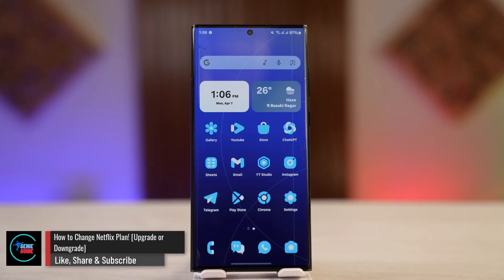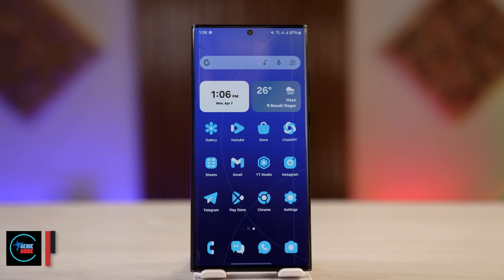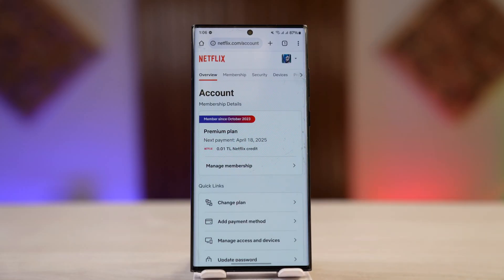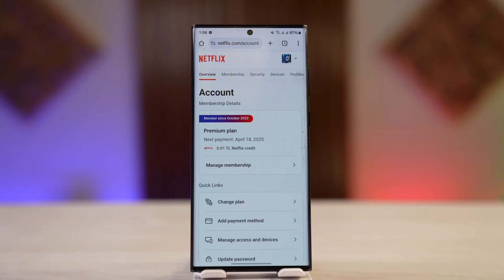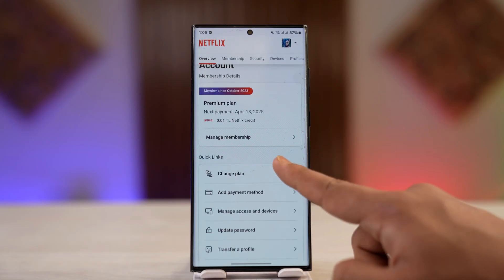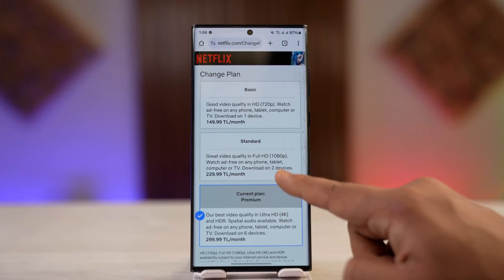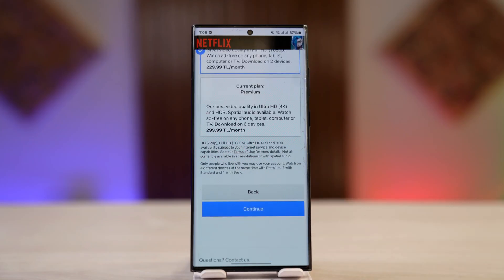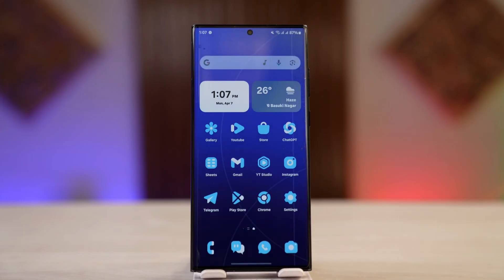How to Change Netflix Plan! [Upgrade or Downgrade]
Changing your Netflix subscription plan—whether upgrading to enjoy more features or downgrading to save money—is a simple process, but it needs to be done through a web browser, not the Netflix mobile app. This video walks you through each step of updating your Netflix plan, making it easy to follow for any user.

To get started, open your browser and go to the correct URL Please note the video incorrectly says "acount" instead of "account"—be sure to type it with two "c"s. Once you're logged into the account you want to modify, scroll to the "Plan Details" section. There, you’ll find a "Change Plan" link. Clicking on that will show you all available plans, including Basic, Standard, and Premium options, along with their features and monthly pricing.

You can select a plan based on your streaming needs—Standard and Premium offer better video quality and allow streaming on more devices simultaneously, while the Basic plan is more limited but budget-friendly. Once you've chosen the desired plan, click "Continue" and confirm your choice. The change will take effect from your next billing cycle, so you won’t be charged immediately for the new plan.

This method applies whether you're upgrading or downgrading, and the process works globally for most Netflix accounts. Remember, changing your plan won't affect your profiles, watch history, or recommendations—those remain intact regardless of your subscription level.

Timestamps:
0:00 Introduction
0:09 Go to Netflix account settings
0:27 Change plan options and walkthrough
0:49 Conclusion